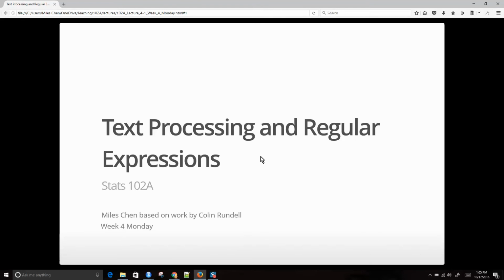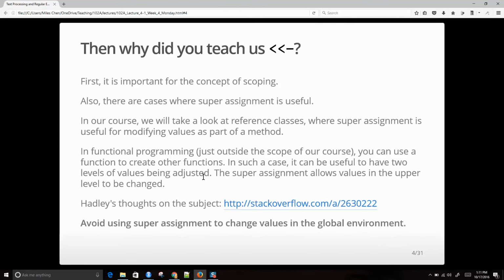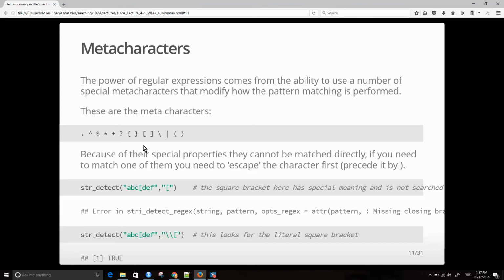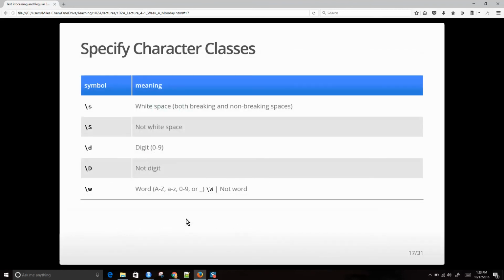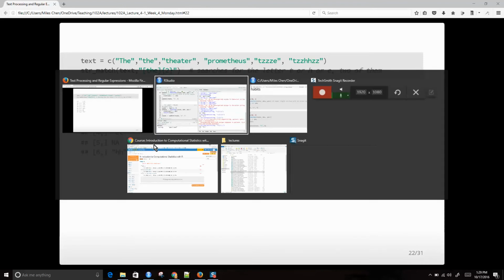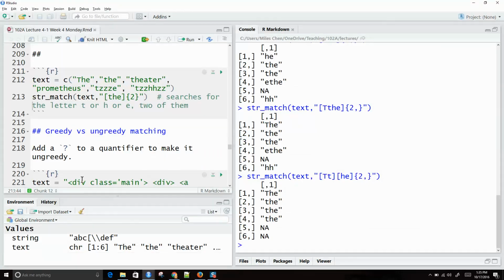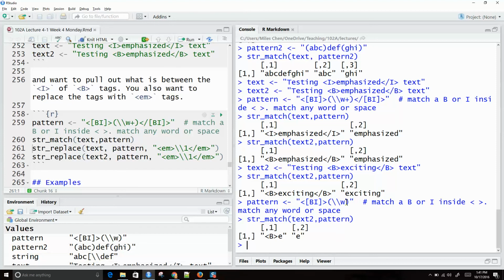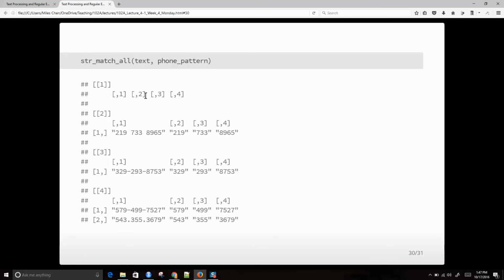10 17 2016 Stats 102A Lecture 01